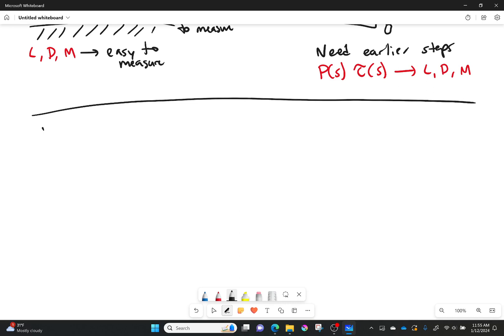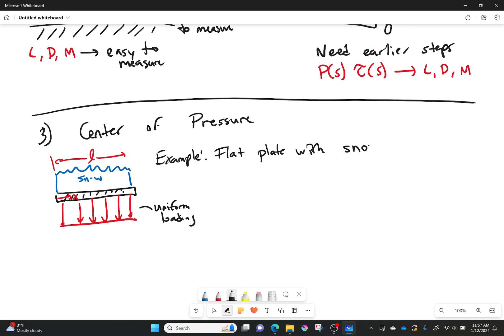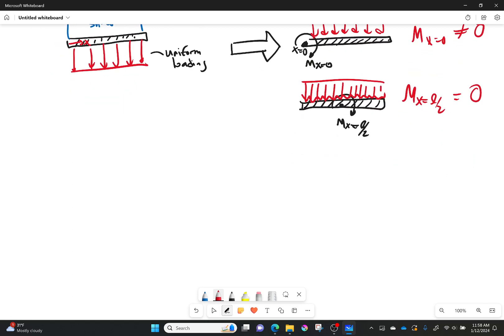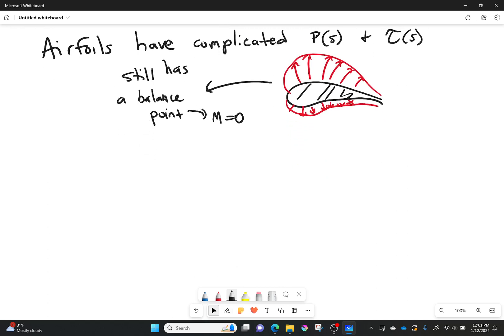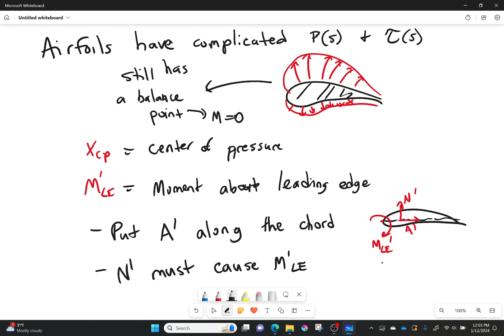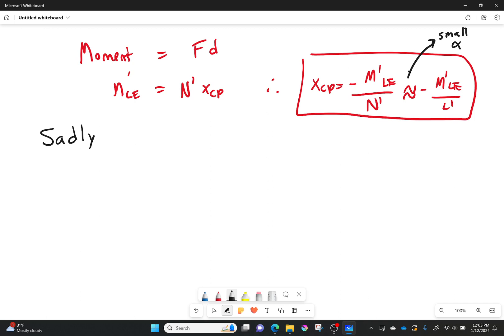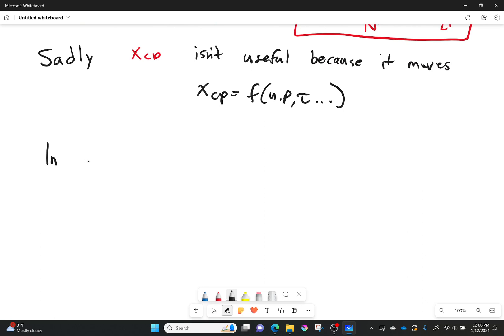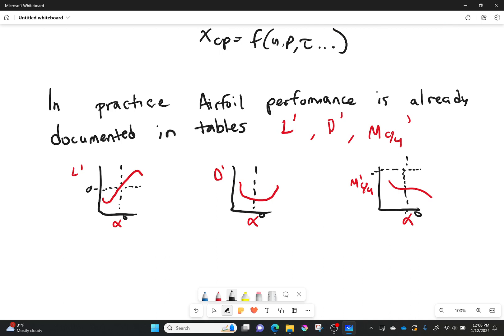Center of Pressure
One last parameter that is important to calculate is the center of pressure. The center of pressure is a balancing point where the moment is zero. You can imagine it as the point on a spoon where you can perfectly hold it with one finger.